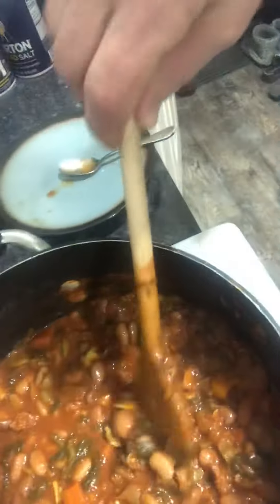Elyvira’s Healthy Cooking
Pinto Bean Vegetable Chili part 3 of 3